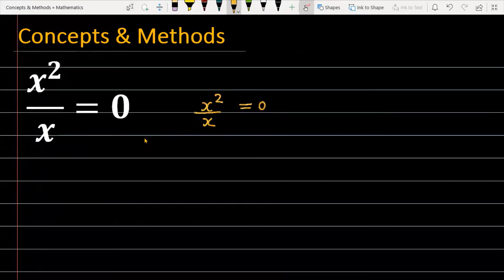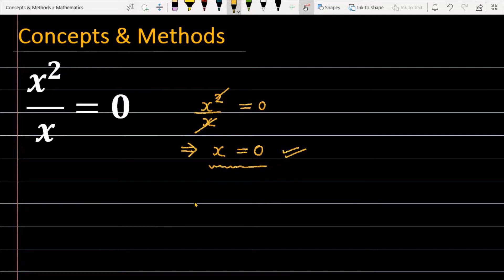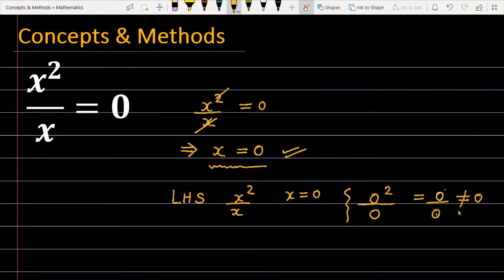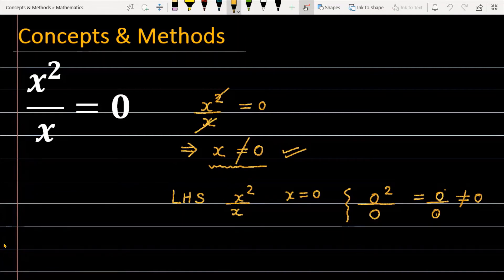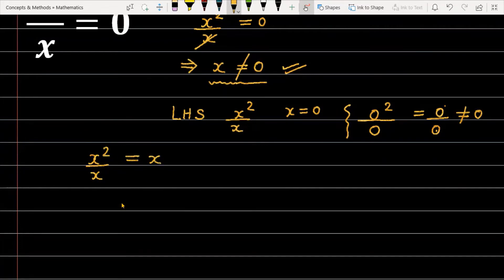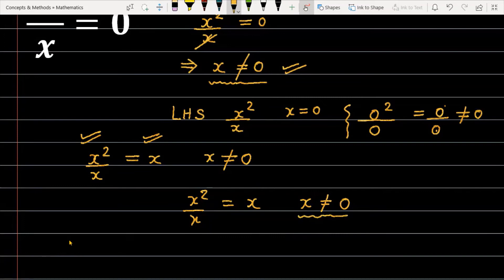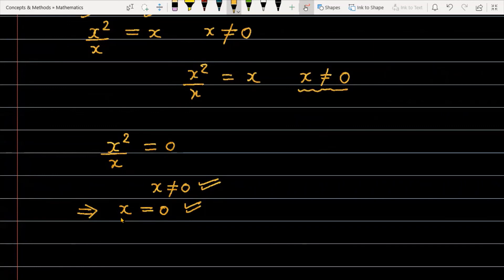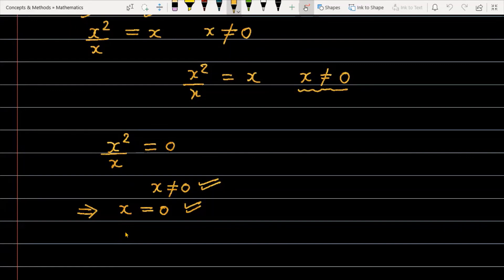x^2/x=0 find the value of x || maths problem || math problems and solutions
maths problem
Quiz || maths Quiz |
maths quiz questions
maths questions with answers
 maths questions
concept
concepts and methods
concepts & methods